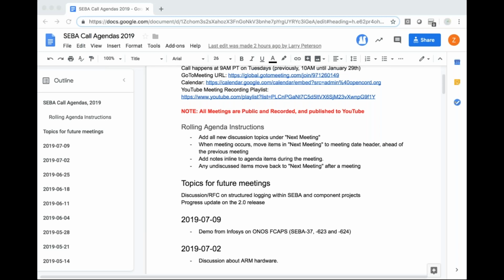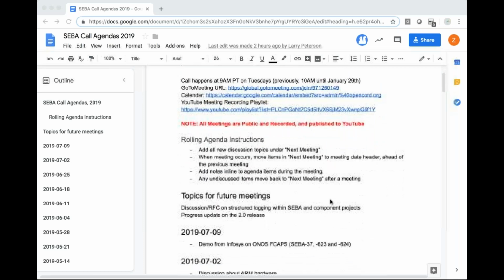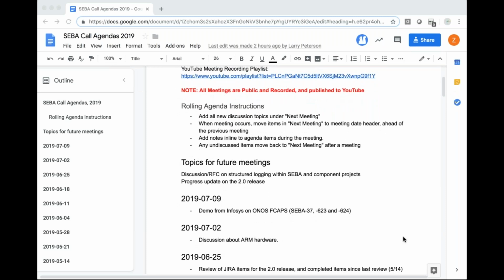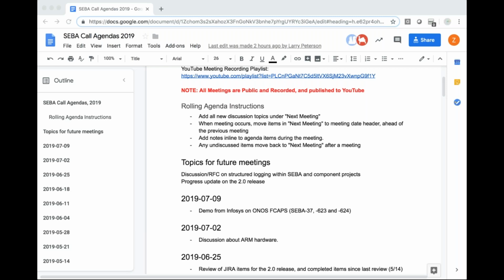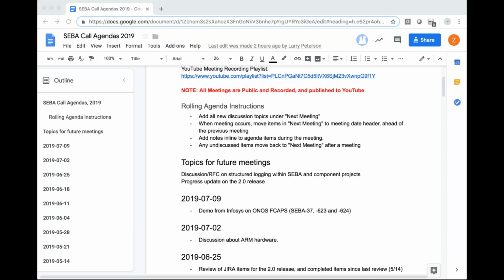2019 07 02 SEBA Meeting